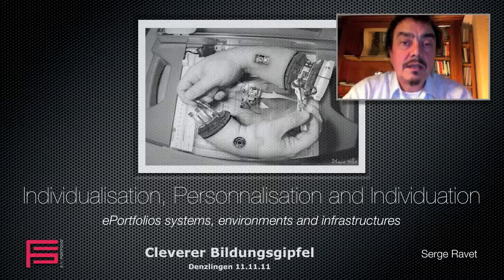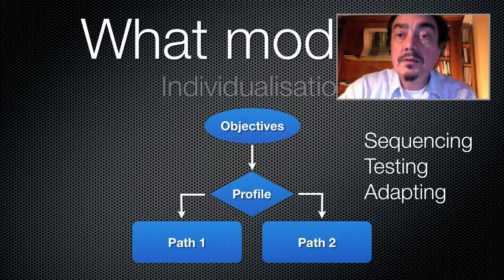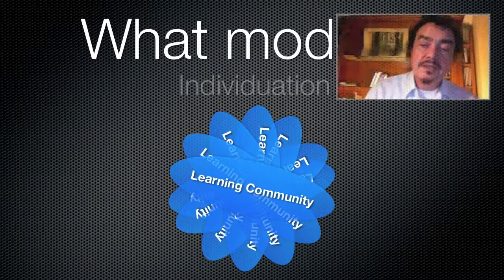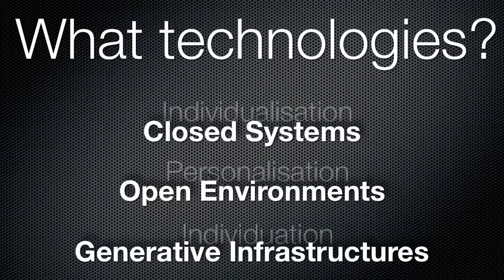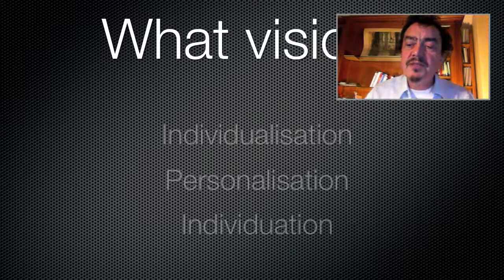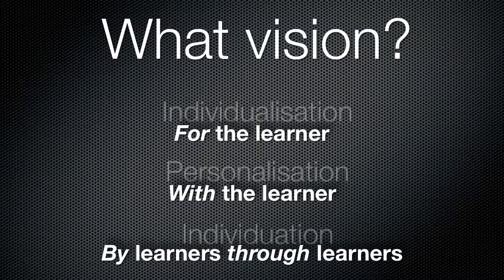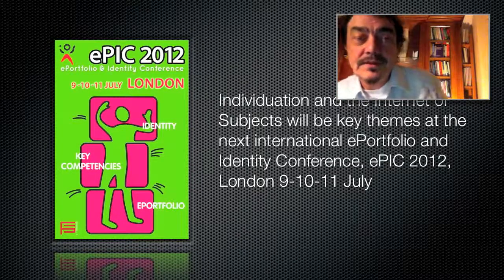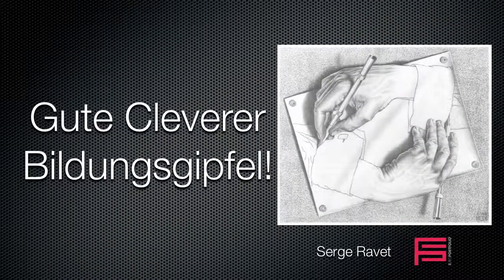Individualisation, personalisation, individuation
How do ePortfolio systems, environments and infrastructures contribute to individualisation, personalisation and individuation?